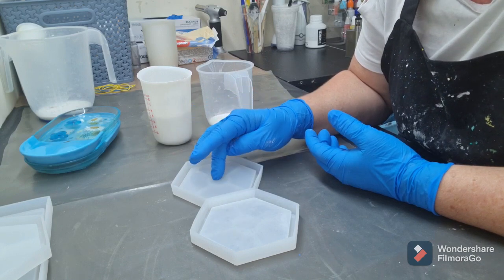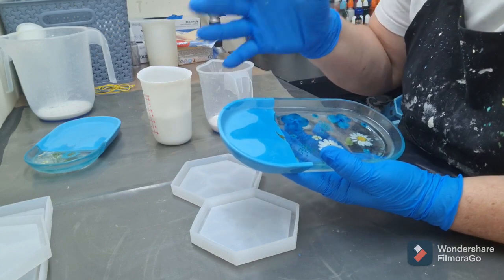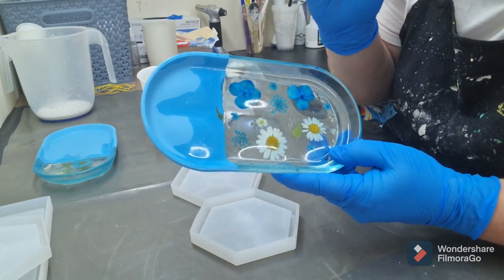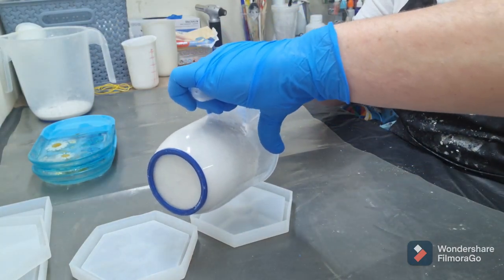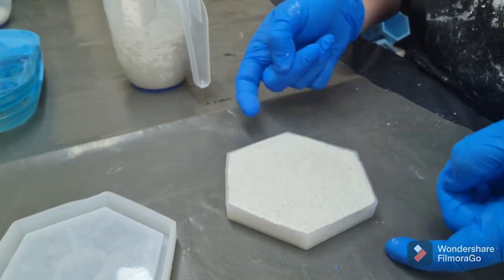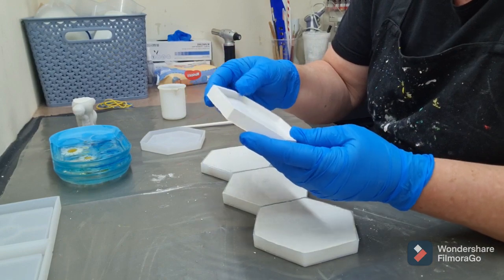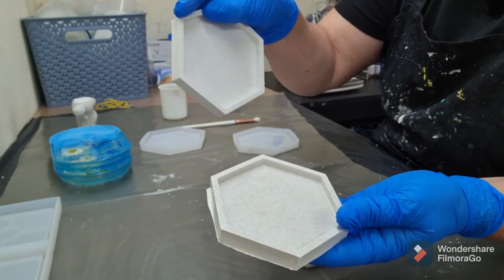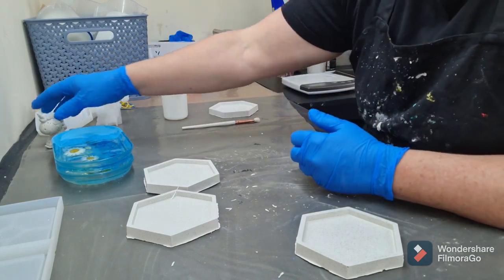AC730 coasters from start to finish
Hi guys,😊
So I finally got my hands on some AC730. I thought I'd show you my first real attempt at doing some coasters and acid etching afterwards. Hope you find this useful. Apologies if I don't sound my cheerful self in the video but I unfortunately lost my mum last Friday and as you can image I'm finding things difficult, but my art work is helping me get through an extremely difficult time.
If you would like to see some of my finished work please feel free to go to either my mademe